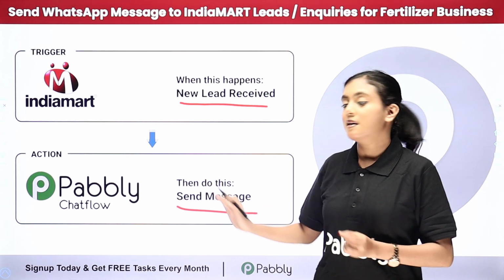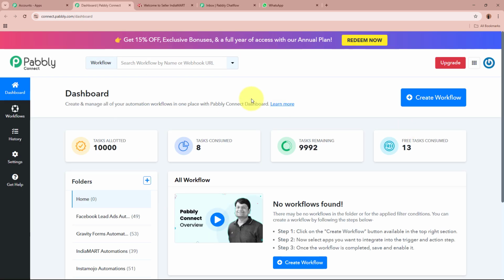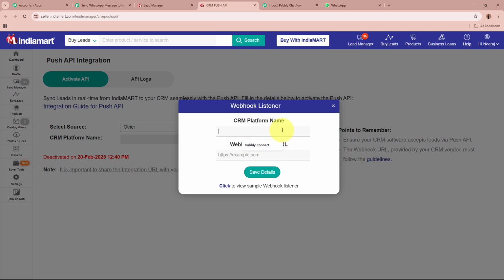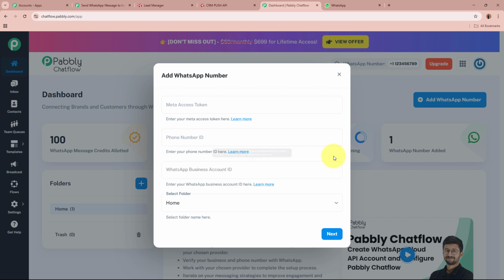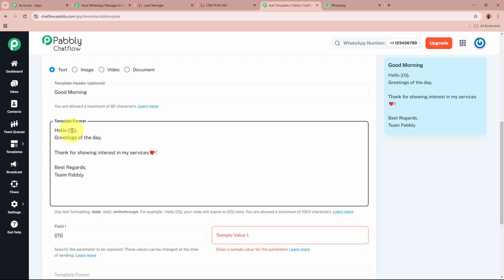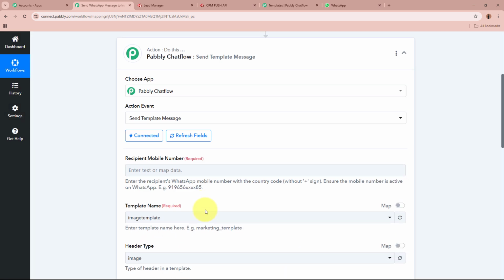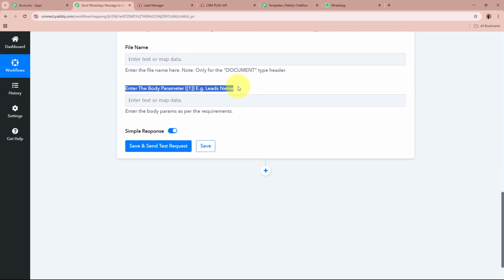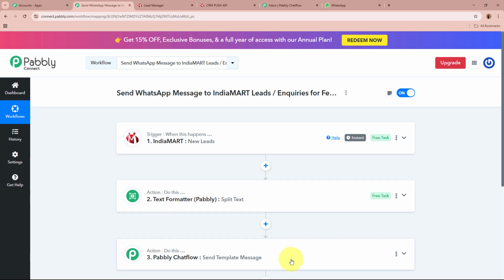How to Send WhatsApp Message to IndiaMART Leads / Enquiries for Fertilizer Business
In this video tutorial, we’ll show you how to automatically send WhatsApp messages to IndiaMART leads or enquiries for your fertilizer business using Pabbly Connect.

IndiaMART is a leading B2B marketplace where businesses generate valuable leads, while WhatsApp is a widely used communication platform for instant messaging. By integrating IndiaMART with WhatsApp via Pabbly Connect, you can automate lead follow-ups, ensuring that every new enquiry receives a timely response with essential product details, pricing, or offers—helping you convert leads into customers efficiently.

This step-by-step guide will help you streamline your lead communication, enhance customer engagement, and improve response time for better business growth.

Use Case:-

As an owner of a fertilizer business, I rely on IndiaMART to generate high-quality leads from potential buyers looking for agricultural products. And I use WhatsApp to instantly connect with these leads, providing them with product details, pricing, and answers to their queries. To streamline this process, I have automated the workflow so that whenever a new inquiry arrives on IndiaMART, a personalized WhatsApp message is sent automatically to the lead. This ensures that every potential customer receives prompt communication, improving engagement and boosting sales.

Benefits of Pabbly Connect:

1. Automation: Save time, money, and resources by automating tasks.

2. Integration: Connect various web services to create efficient workflows.

3. Security: Enjoy industry-standard security for your data.

4. Scalability: Easily add new applications and services to your workflow.

5. Cost-effective: Choose from plans suitable for different business sizes, with no charges for internal tasks.